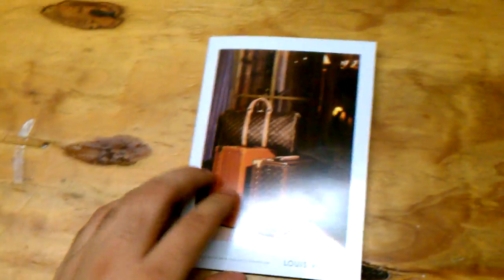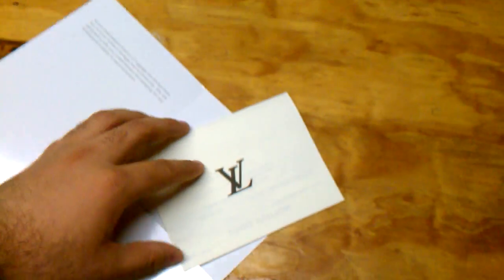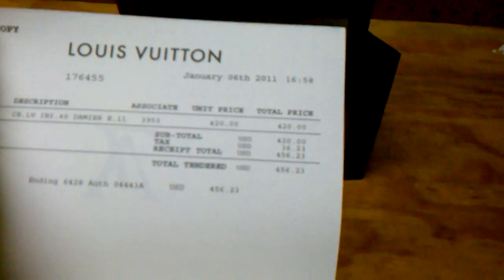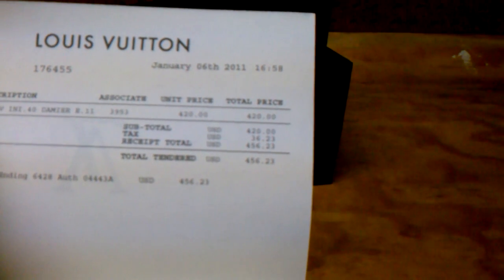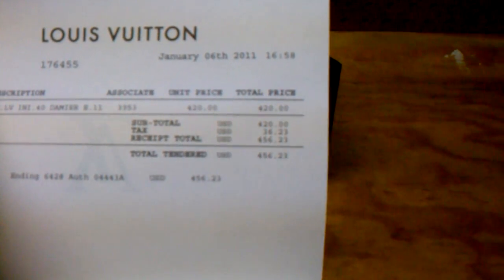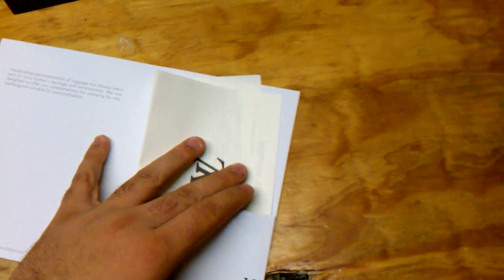Louis Vuitton Damier Ebene Belt